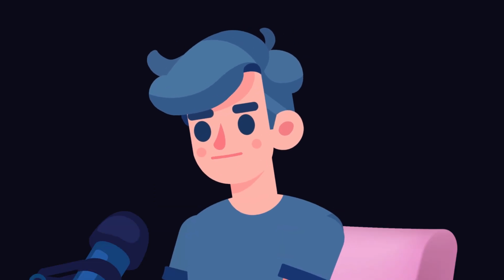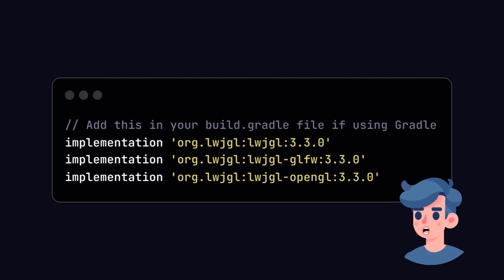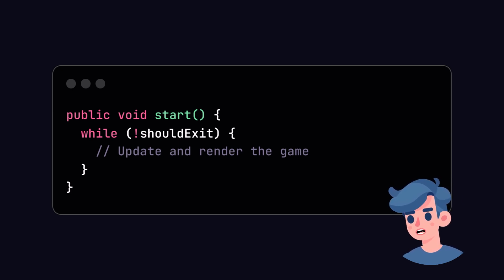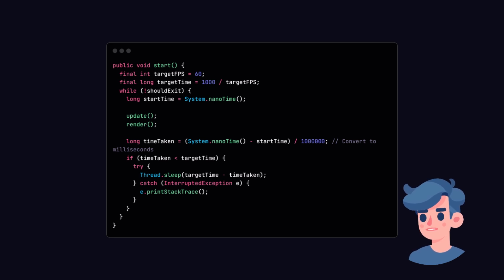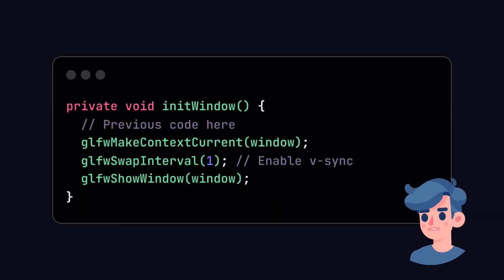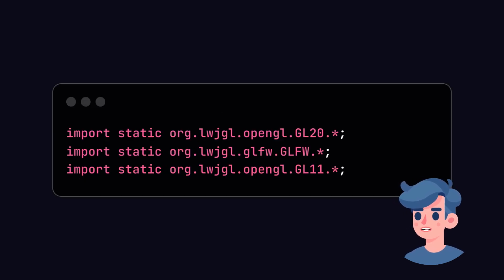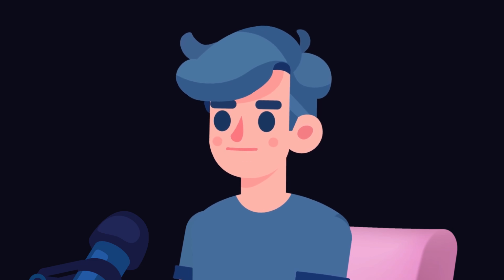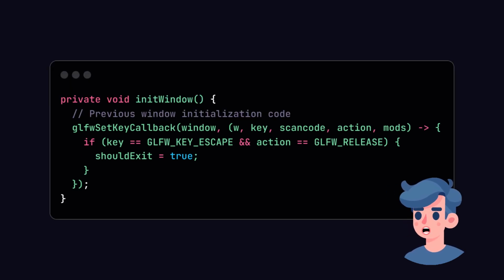Mastering 3D Game Development: Building Your First Game Loop